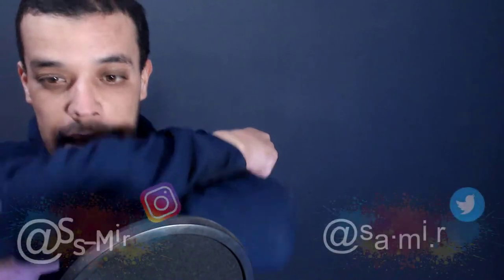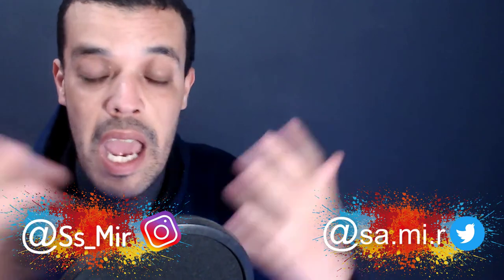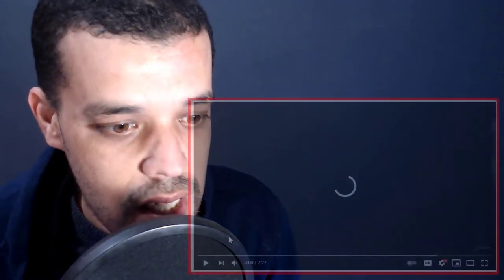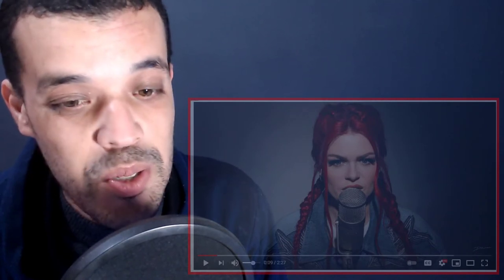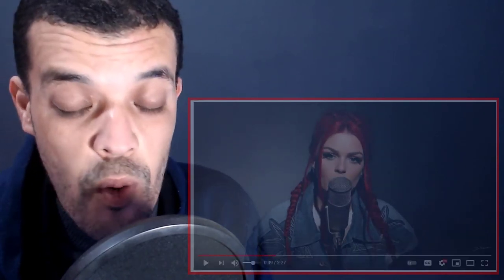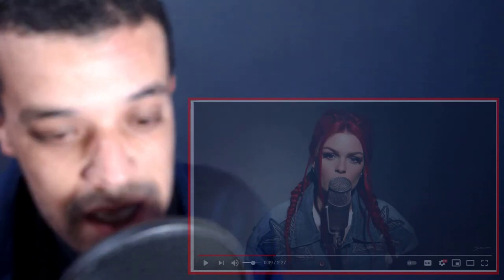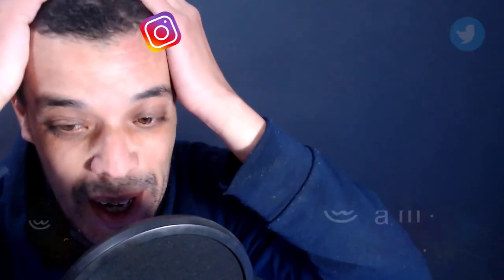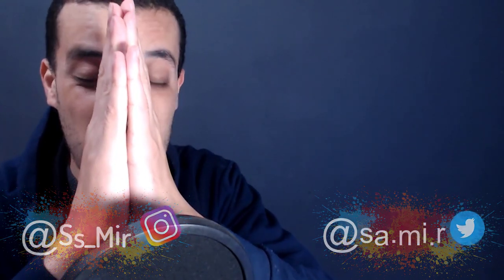drivers license - Olivia Rodrigo (Cover By: Davina Michelle) | REACTION DZ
If you have a one time request, Please check out My PayPal!

:) !►► to Support Me in patreon To Grow with just small thing That you can give ! will be others do what you are do! i hope and wish every day that my life change to the more best

shorturl.at/tDTW9

shorturl.at/aHZ79

shorturl.at/gjoU6

Comment more vid  Lovers ideas below! blow it Up To Success!

►► I'm From Algeria
My Full Name : Ferah Samir
My adress : Chlef / Chettia Zone10 n539
zip code : 02170
(Let Me know through comment or email if you send me anything!

►i Make This Video Reaction to show Love and how i feel that help me alot in my life , show my sadness and happiness , i find a lot love in Youtube i feel so much better happy like i Mean something in This Life,

Once I have received your message and know you're the proper owner of this content I will remove it Please , thank You

►►None of these music/video was created by me.